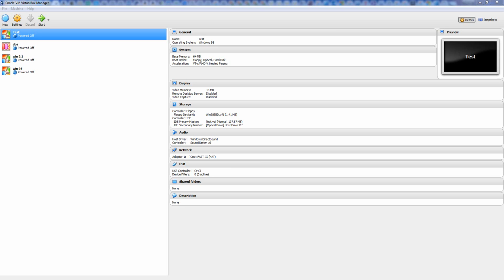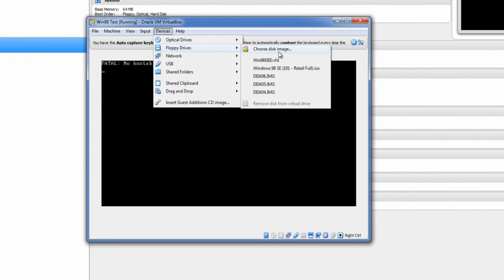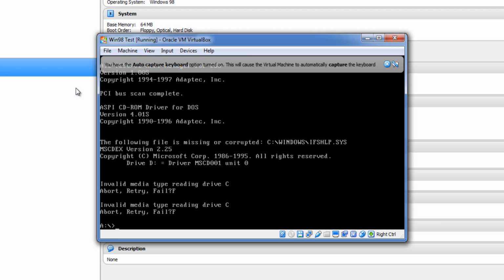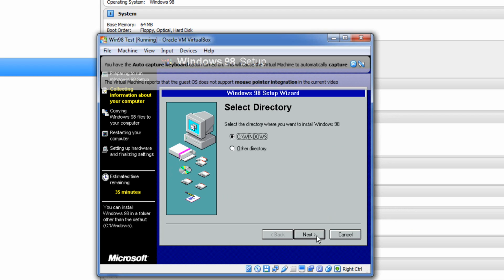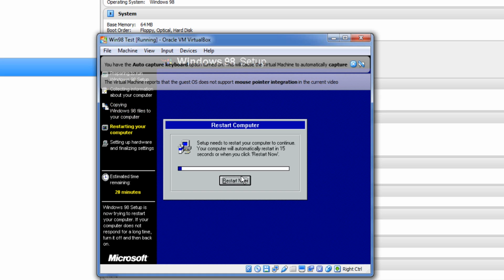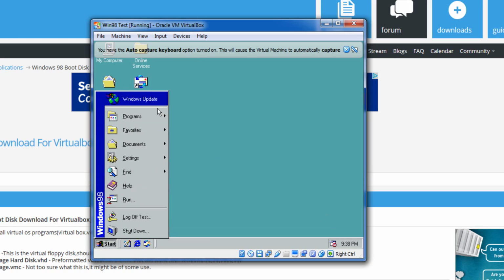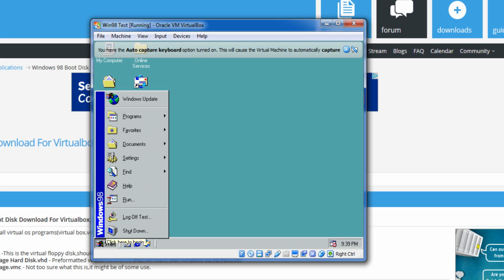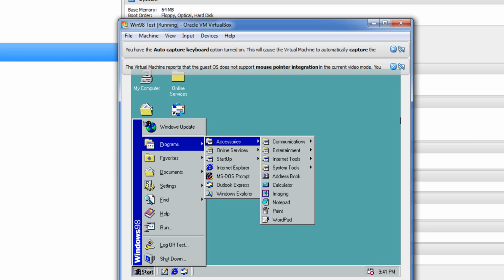How to easily setup Windows 98 on modern PC Virtualbox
Today we are setting up Windows 98 on a modern PC using Virtualbox. This will allow you to install and run Windows 98 inside any modern Operating System. I did my best to keep this as simple and straightforward as possible. If you have questions or run into issues let me know.

Download the following to begin:
VirtualBox Oracle  - select for windows hosts (unless you have linux or os)
Download and install fully.

Windows 98SE FULL ISO - Choose "Windows 98 Second Edition (Retail Full)" near bottom of the page
Download and unzip to a location on your HD